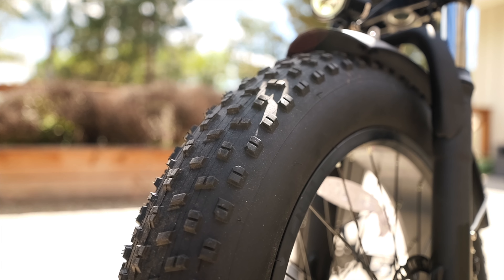In Depth Review of the Buzz Centris E-Bike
Having an E-bike is not only fun but it is super useful. For such a small compact bike there are a ton of features! This video breaks down the specifications, features, and my final thoughts on the Buzz Centris Folding E Bike.

**Camera Gear**
📸 Lumix S5II
Sigma 16-28mm F2.8
Hollyland Lark M1

Cheers! 🤙🏼